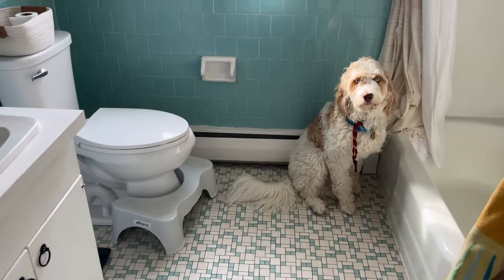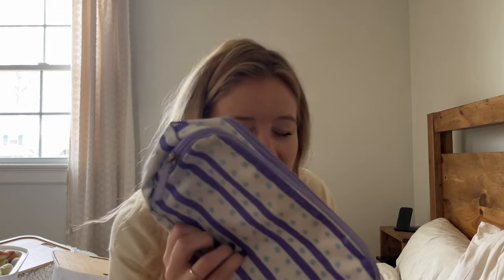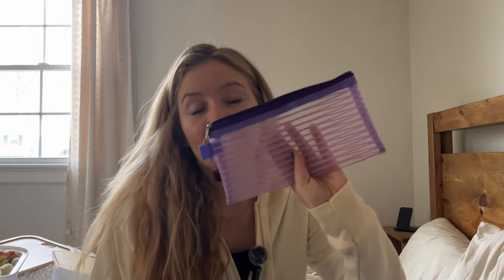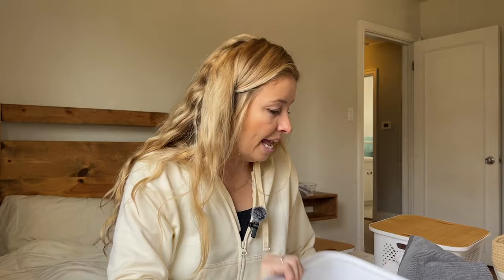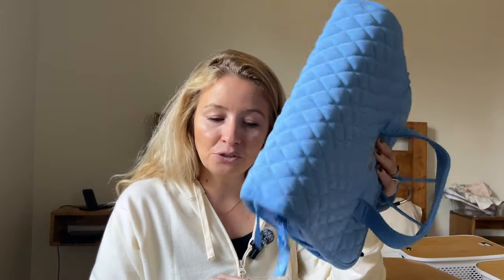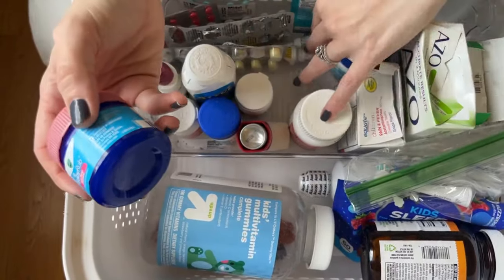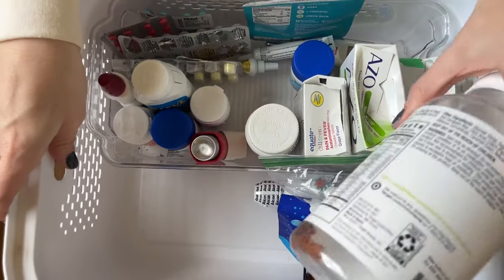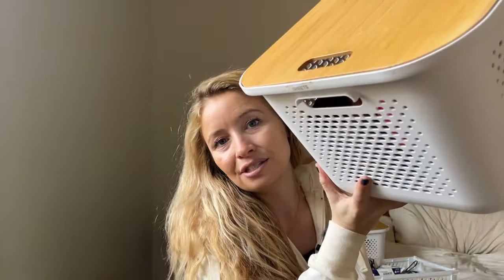Everyday Mini Declutters | Bathroom Edition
Mini Declutters You Can Do Everyday to Achieve a Minimalist Home!

If you Enjoy This Content Consider Helping Keep Minimal Ease Going⬇️❤️🤗

If You're new here I'm Becky!
 I am a Mom, Wife, Teacher, and Minimalist! ⬅️⬅️
I love teaching others about the amazing power a good declutter can have on your life, and how living slower and with more intention has forever transformed my life and can do the same for you!

CapCut. Open the link to try it out